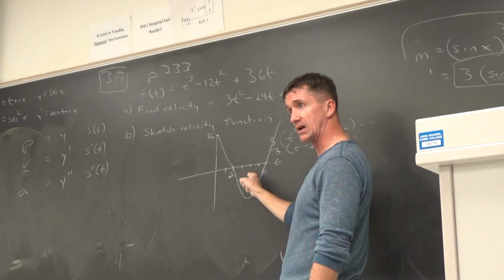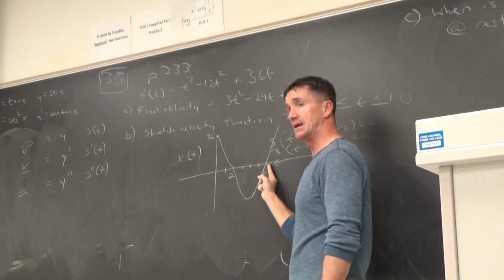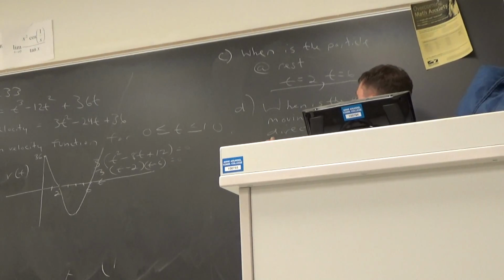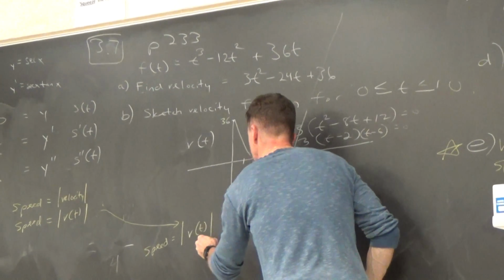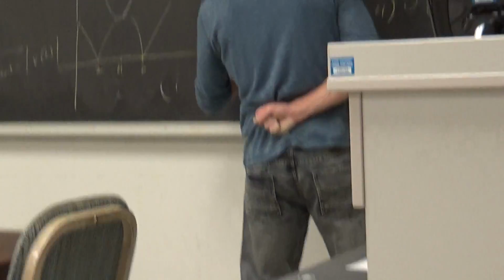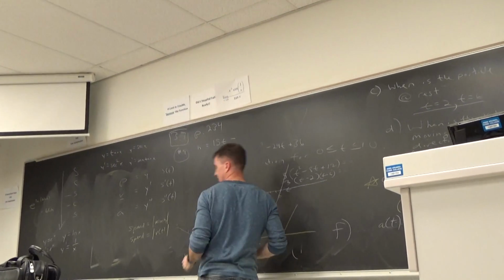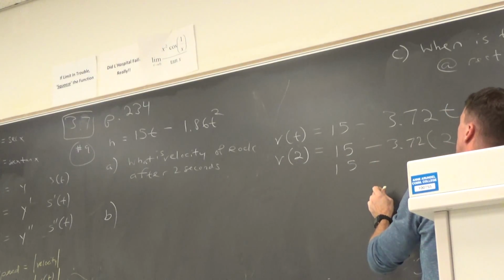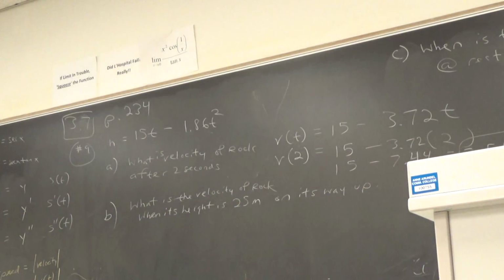Ch 3.6 Derivative of logarithmic functions 3.7 Rate of change in natural and social sciences 00027